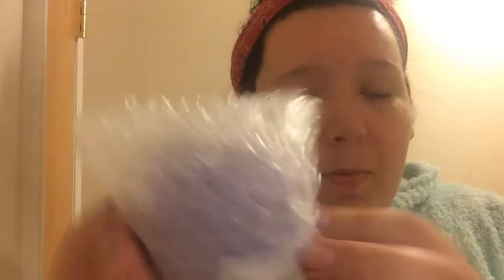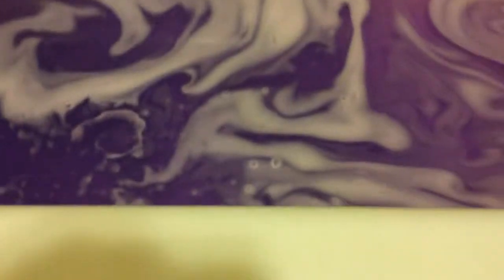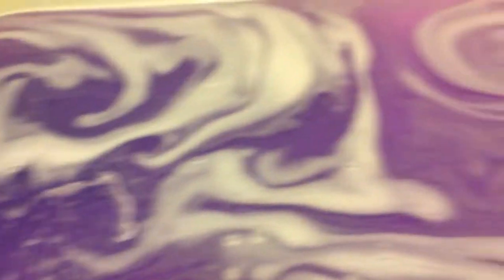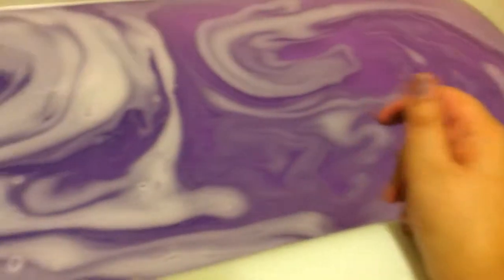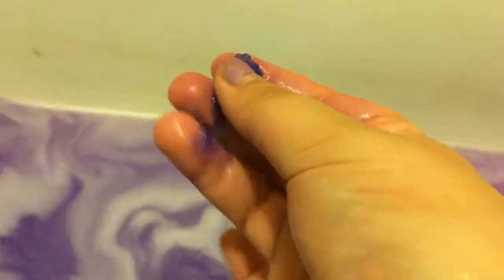Dollar Bath Bomb Review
Hello my beautiful beauty so today's video is a review for the company dollar bath bomb I will leave all their things down below so that you can check them out